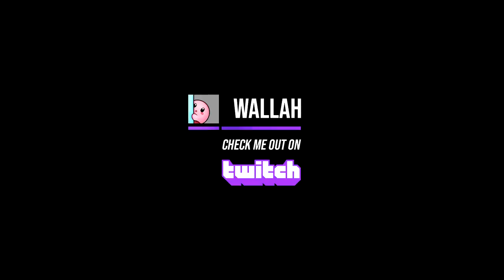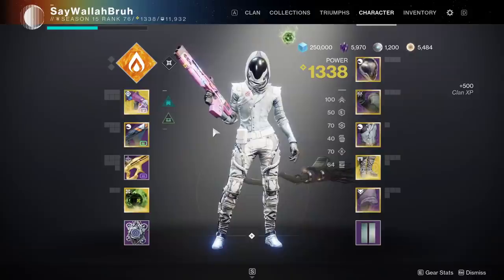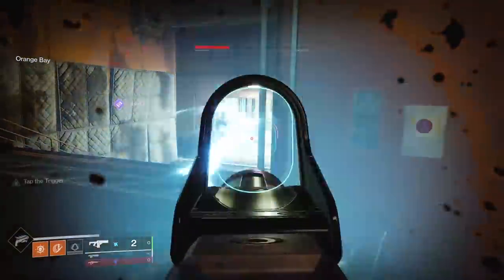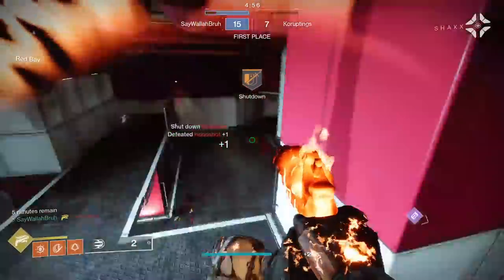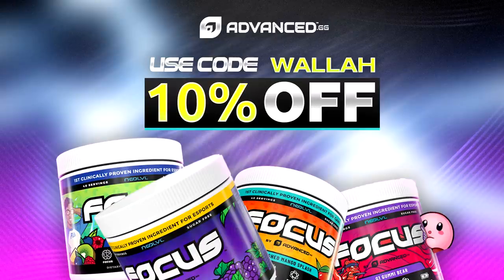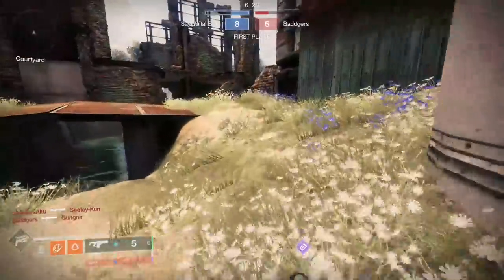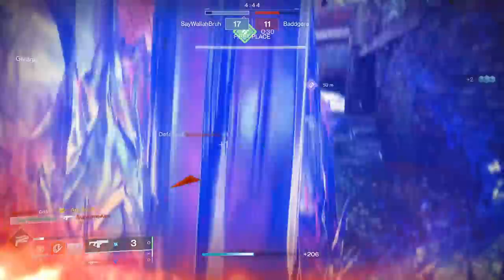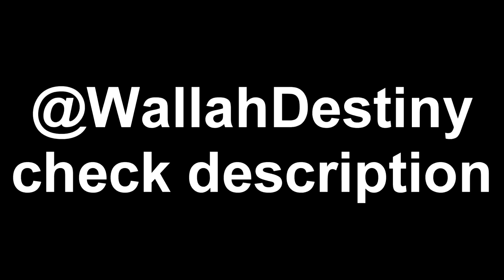This Might Need A Nerf (this thing is way too good)